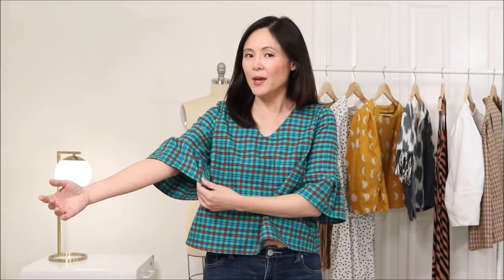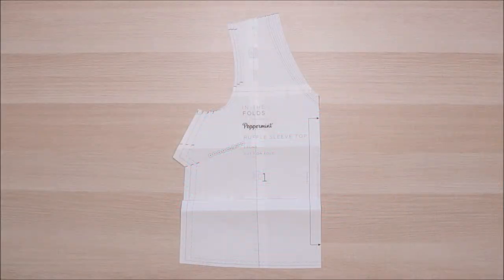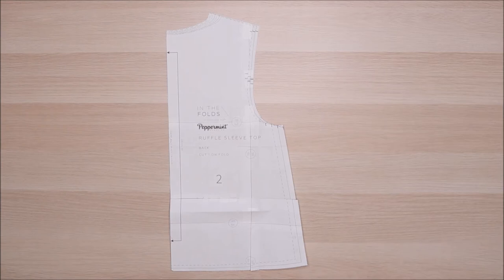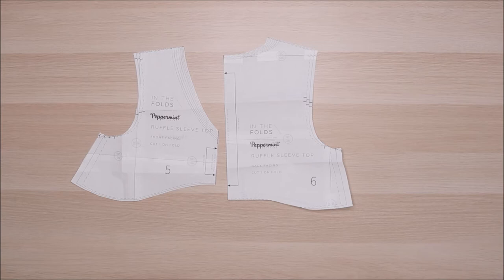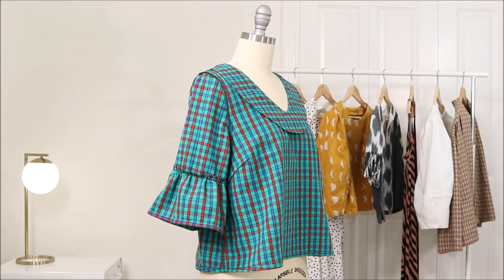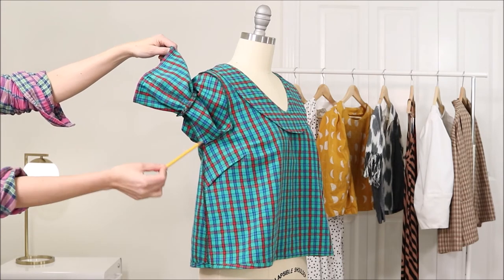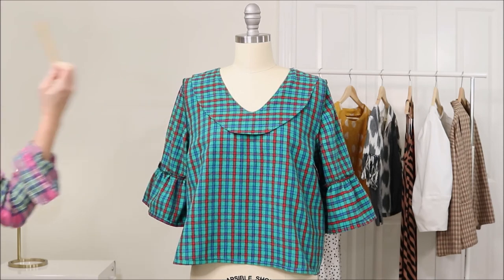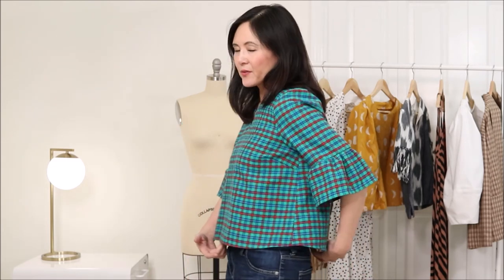Sewing Pattern Review | Ruffle Sleeve Top by In the Folds | Free Sewing Pattern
In this video, I'll do a pattern review of this very cute ruffle sleeve top by the pattern company In the Folds.  This popular pattern is easy to sew and fun to wear.  Best of all, this pattern is free!